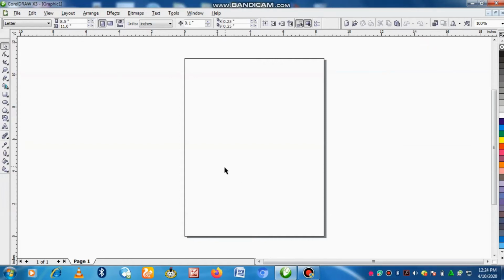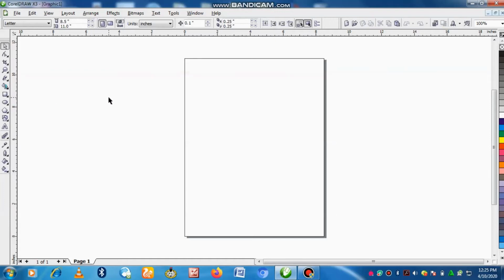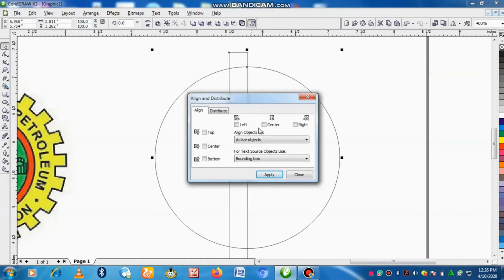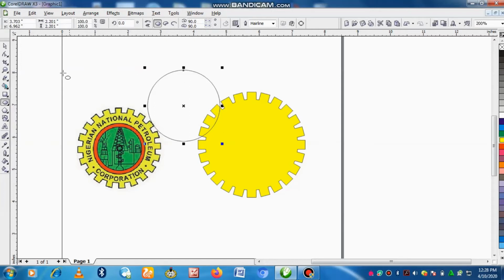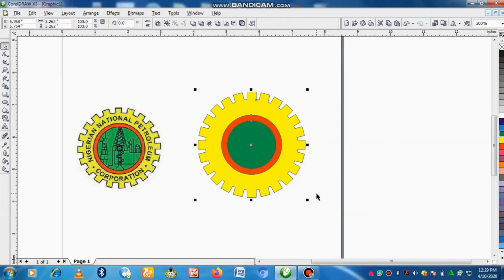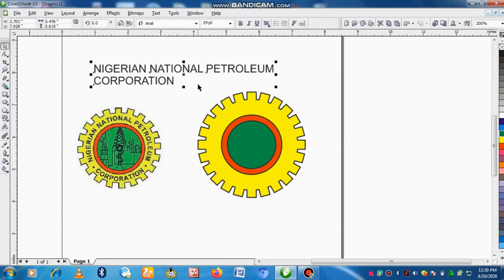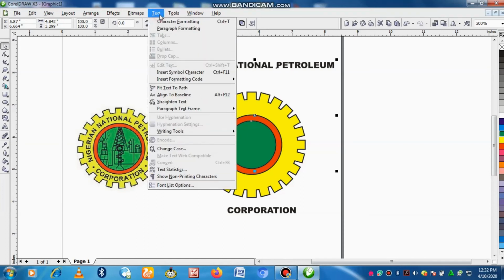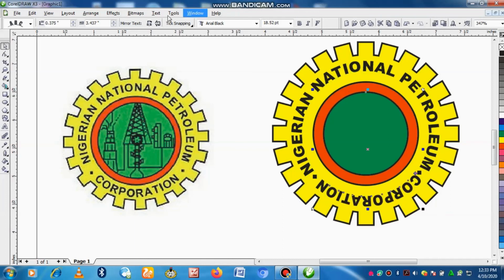GRAPHICS DESIGN TRAINING USING COREL GRAPHIC SUITE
Have you ever thought about starting a career in graphic design or has it been a while since you last worked in the field and you want to refresh your skills?

One of the amazing things that the internet can offer is online courses. Whether you want to learn about graphic design, learn a new language, or even learn how to grow watermelons, chances are there is a resource out there for you to learn how.
I know what you’re thinking though. That you don’t have the time. MAKE A GOOD USE OF YOUR FREE PERIOD TO LEARN A NEW CAREER.

In essence, graphic design is the art or skill of combining text and pictures in advertisements, magazines, or books.

Also known as visual communication, communication design, and commercial design.t.
Graphic design can serve many functions. Just a few of the uses of graphic design include:Signage, Corporate identity/branding, Packaging (from water bottles to appliances),  Printed materials (books, flyers, magazines, newspapers), Online art (banners, blogs, websites),  Album covers,   Film and television titles and graphics    T-shirt and clothing designs    Greeting cards, Graphic Design in the Future! It has been predicted that the rate of freelancers in the graphic design field will increase within the next few years. Graphic design jobs will also increase 50% as the need for design increases from small businesses, advertising companies, and design firms will rise. Is graphic designer a good career? Graphic design is useful all over the place. Most any business could use the skills of a great graphic designer, and since so much of the job is digital, remote options are plentiful. This means graphic designers aren't limited to working in certain locations. you can even work from home and earn a good income. LIKE I DO MAKE MONEY FROM THE COMFORT OF MY HOME.